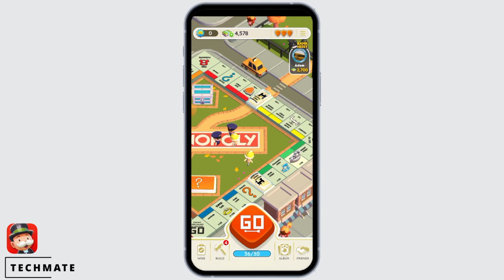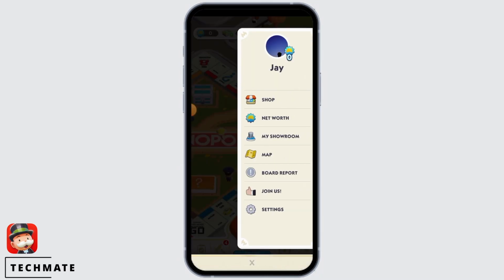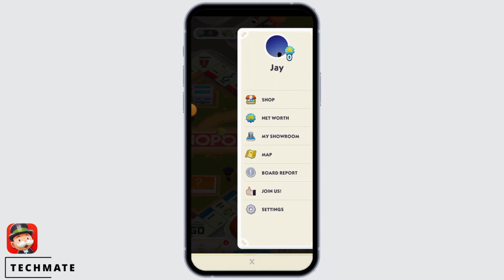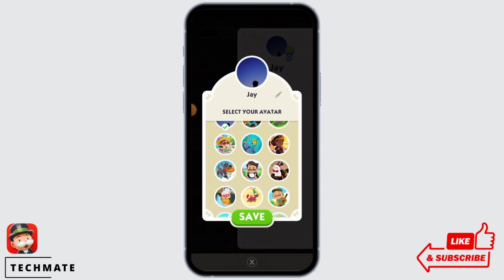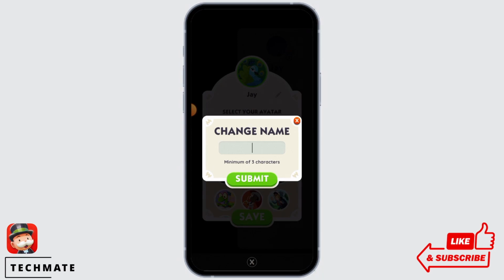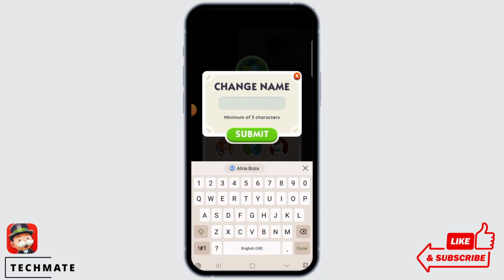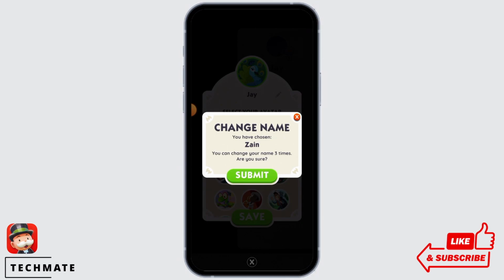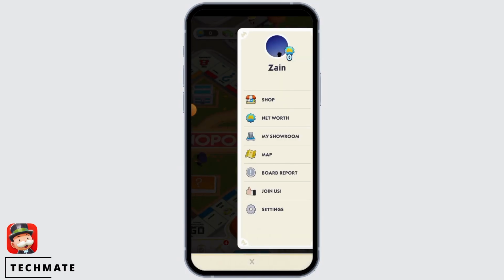How To Change Account Name on Monopoly Go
Need to update your account name in Monopoly Go? This quick tutorial will walk you through the simple steps to change your account name and personalize your Monopoly Go experience.

⏰ 00:00 Introduction:
We'll start by explaining why it's important to have the right account name in Monopoly Go and how it can enhance your gaming experience.

⏰ 00:10 Step-by-Step Name Change:
Learn how to easily change your account name in Monopoly Go. We'll guide you through the process step by step, ensuring you can do it quickly and hassle-free.

By following these straightforward steps, you can personalize your Monopoly Go account and make it uniquely yours.

Enjoy your Monopoly Go experience with your new account name!